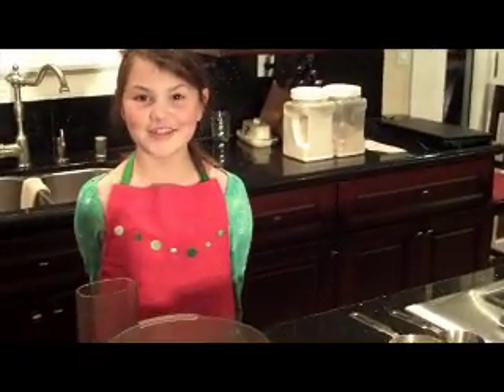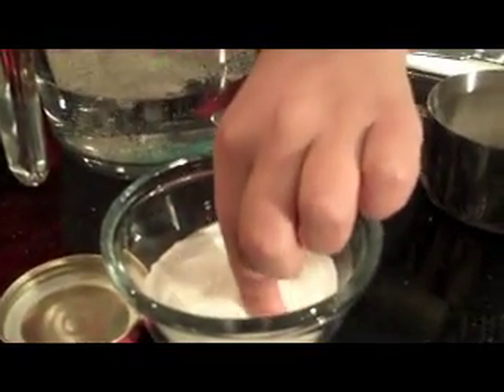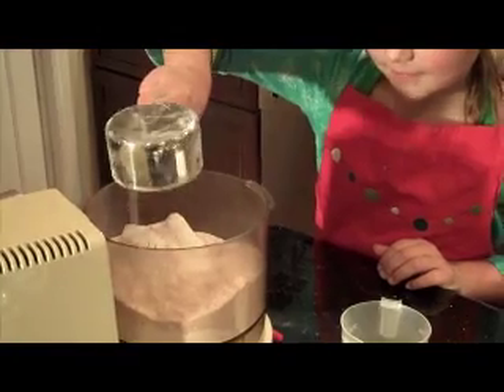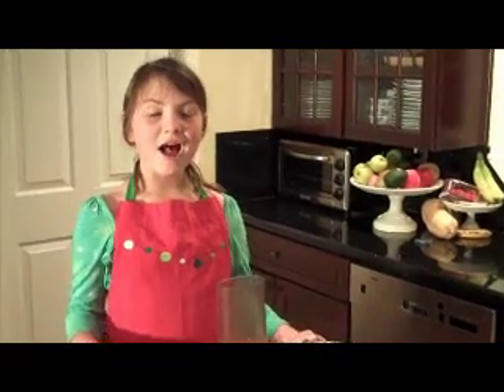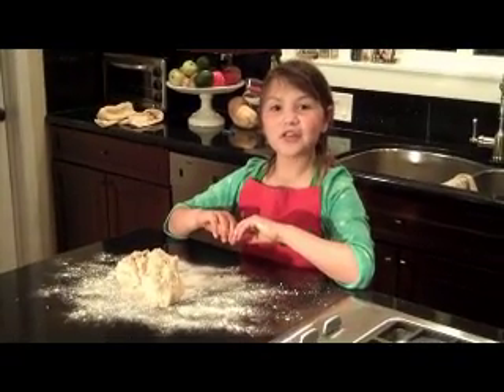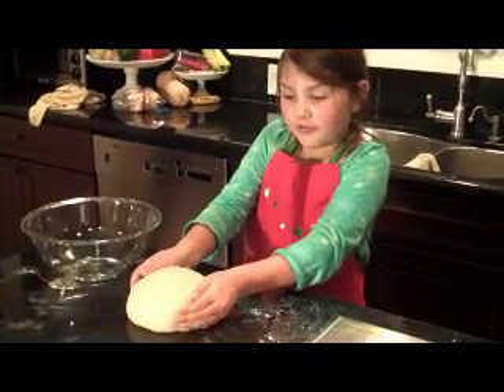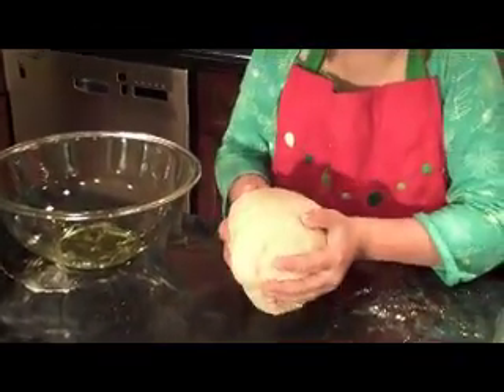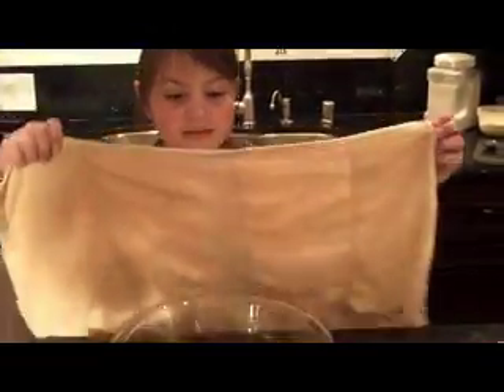Making the Dough